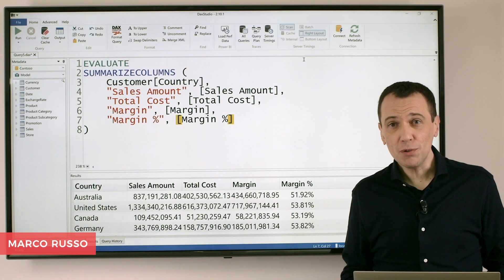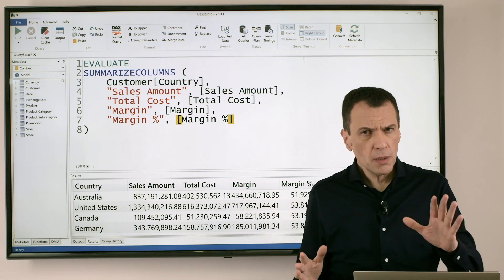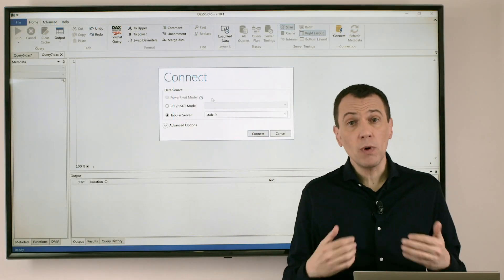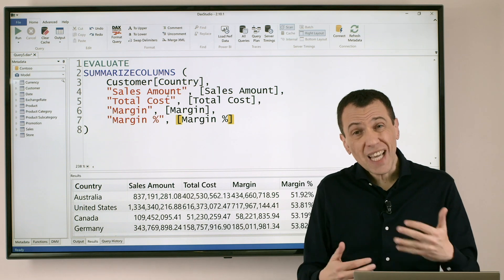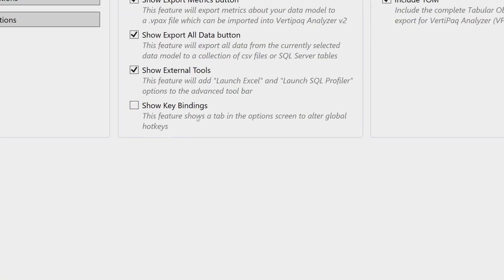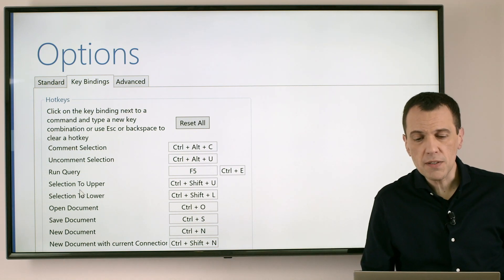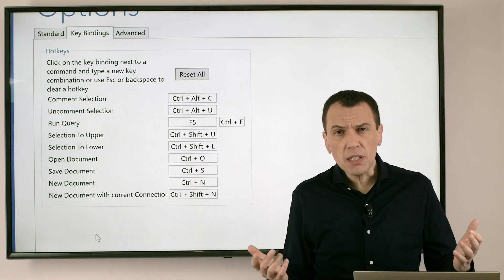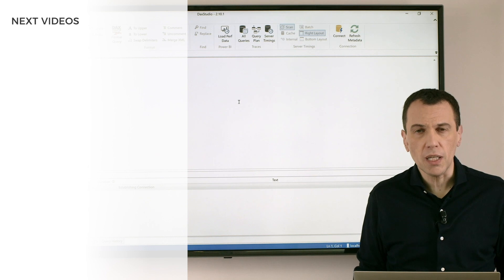Opening multiple connections to the same model with DAX Studio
DAX Studio can open multiple connections to the same model. CTRL+SHIFT+N is the shortcut, but you can discover and customize other shortcuts in the options.